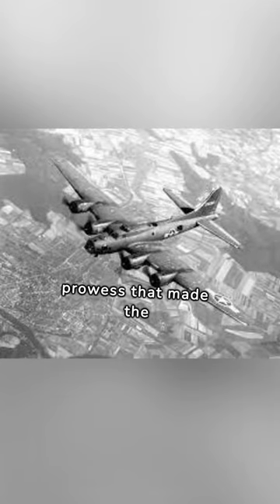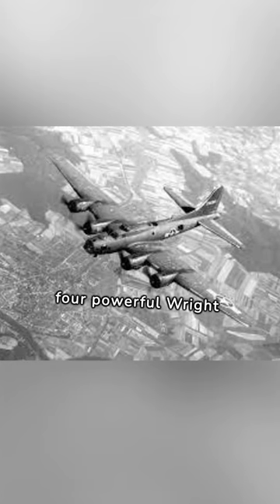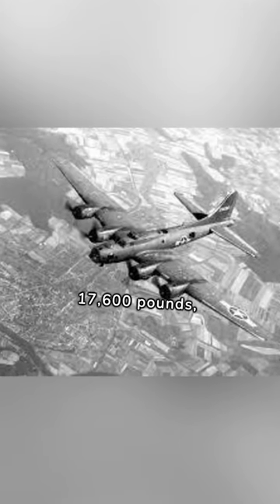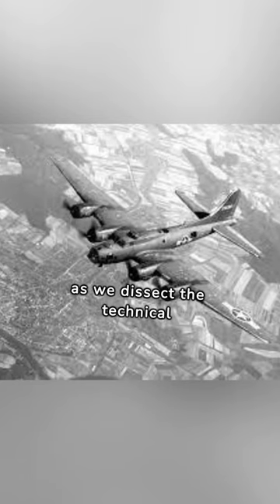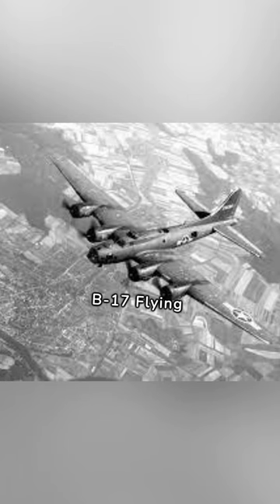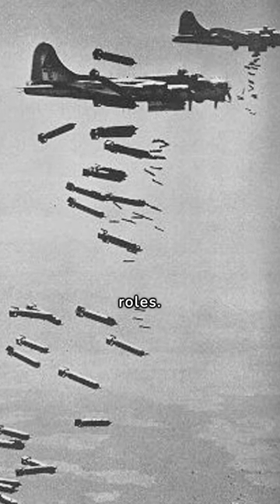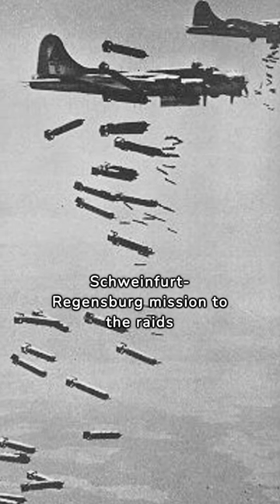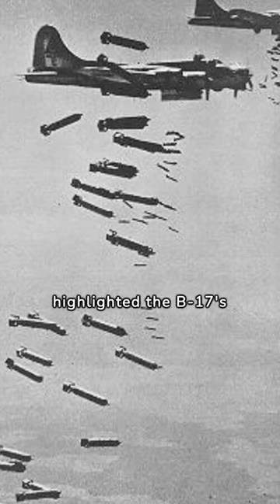Part 2 - Wings of Triumph: Boeing B-17 Flying Fortress in WW2 | Aviation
Embark on an epic flight through history with our latest Aviation Shorts episode! ✈️ Uncover the legendary Boeing B-17 Flying Fortress, a symbol of strength during World War II. Discover its technical prowess, combat missions, and the impact it had on strategic bombing. Ready for takeoff? Join us as we soar with the Boeing B-17 Flying Fortress! 🛩️